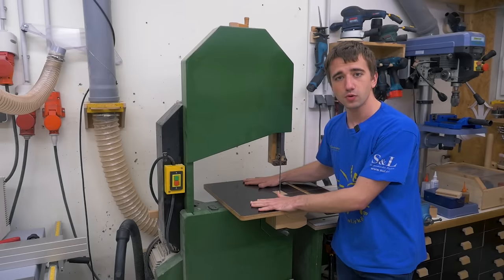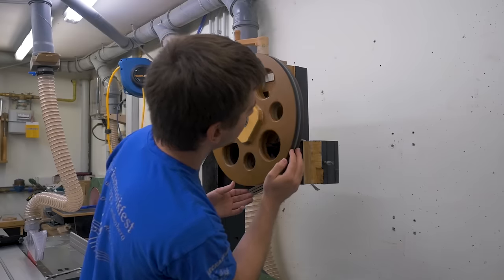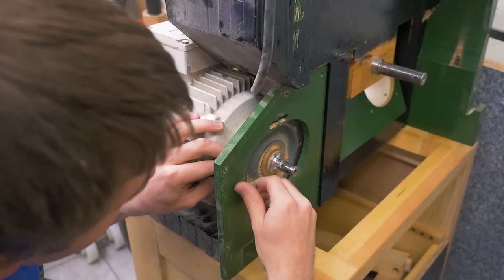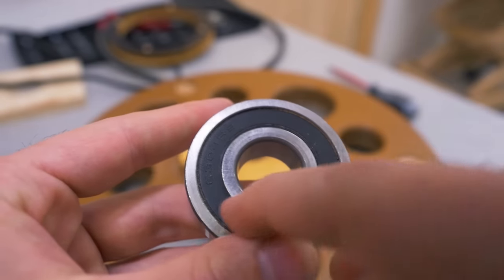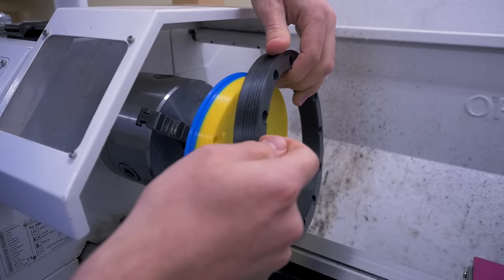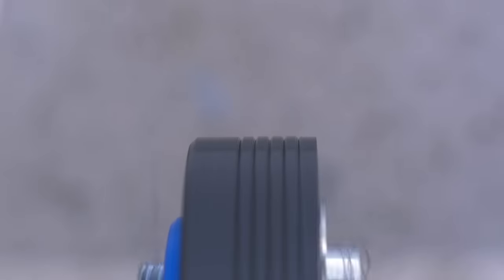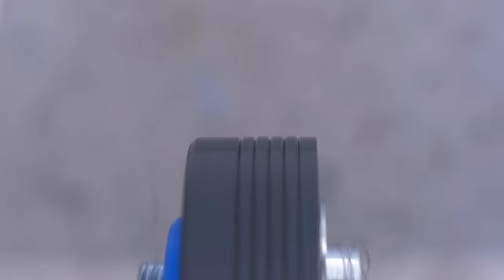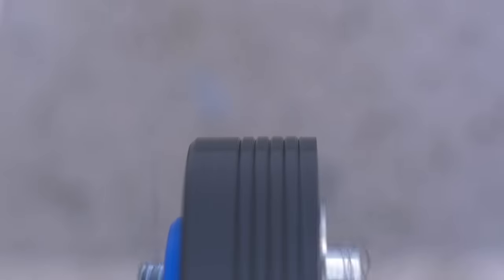3D-printed Pulley for my Homemade 2HP Bandsaw (Bandsaw Upgrades Part 1)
I want to fix the slipping belt of my homemade bandsaw. It turned out to be quite the journey.